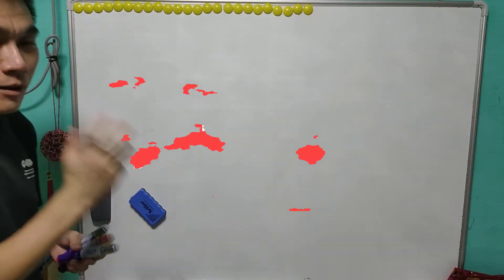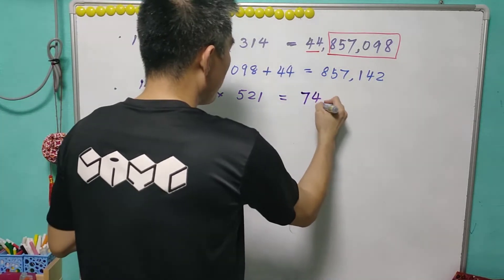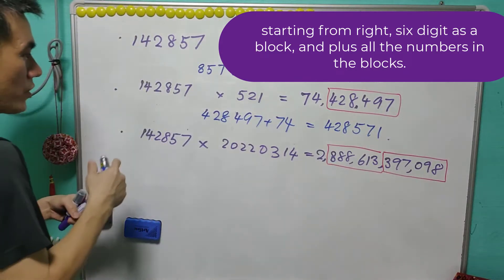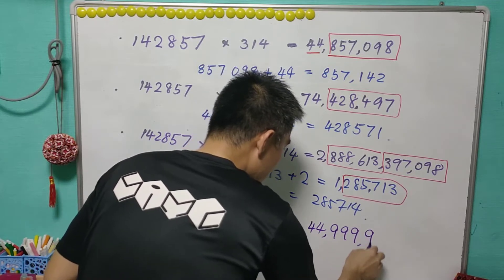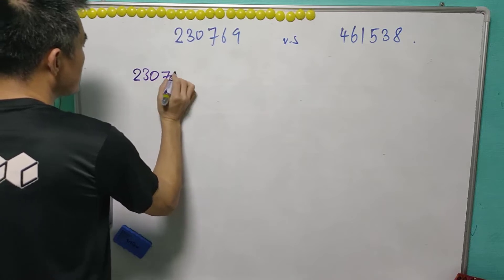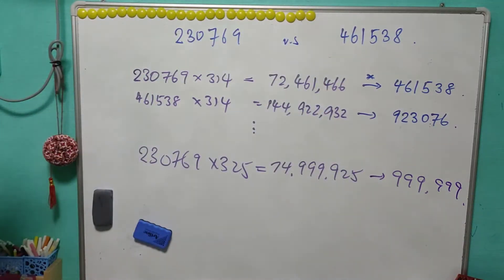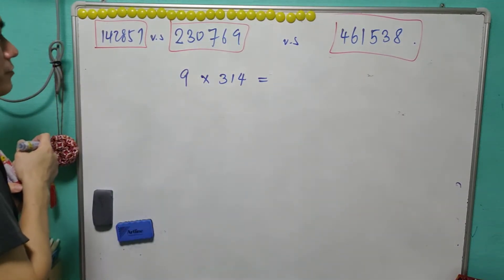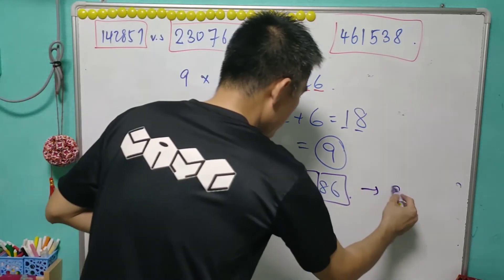Number magic: fun with 142857 in Pi Day.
142857 is the most "famous" of the intriguing cyclic numbers.

We also present number similar interesting numbers such as 230769 and 461538.

Have fun!